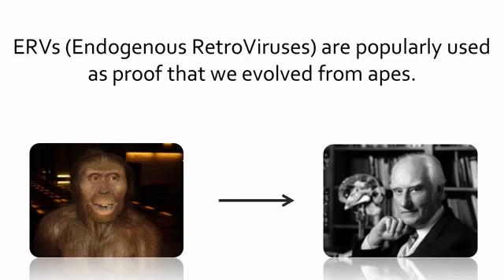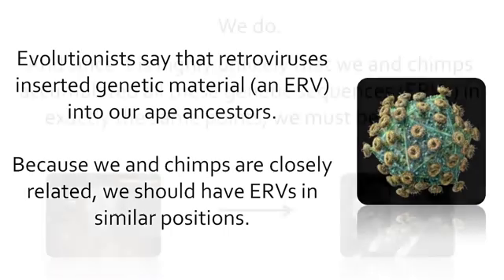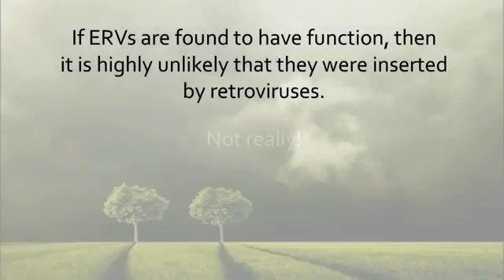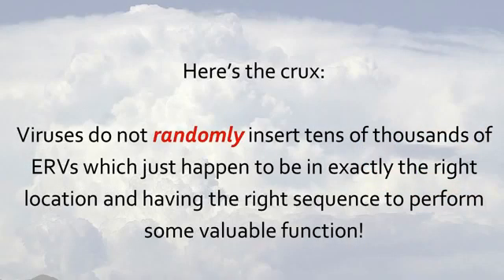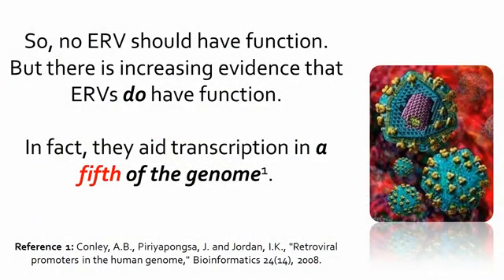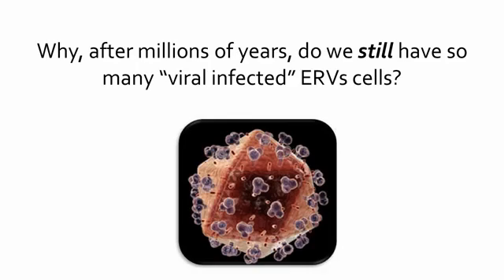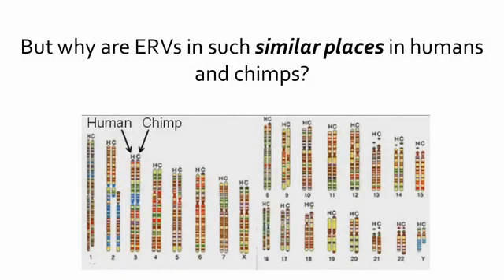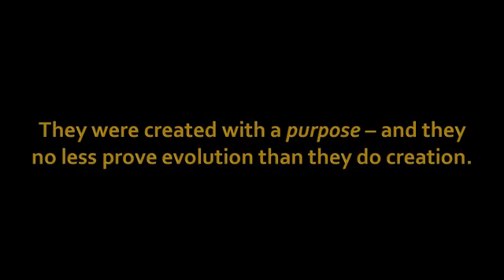Debunking ERVs Endogenous Retroviral Sequences